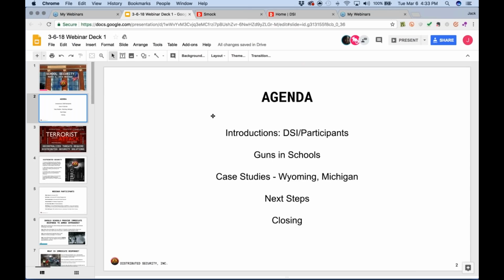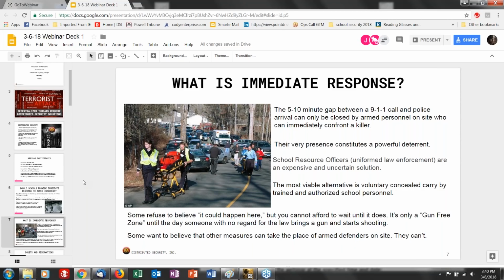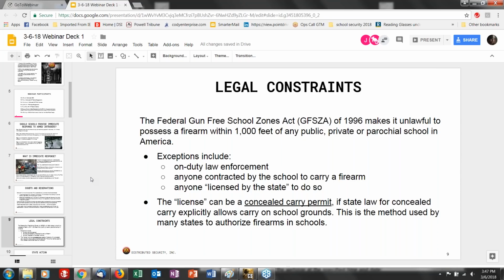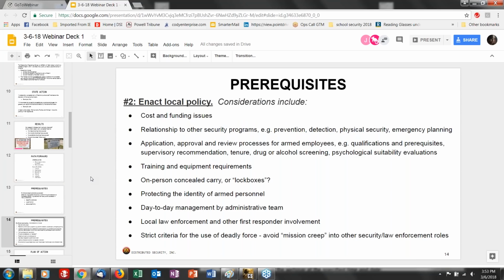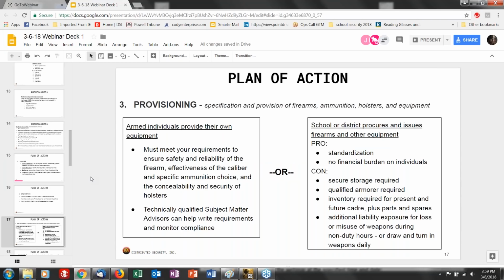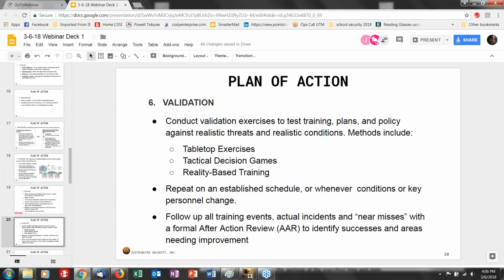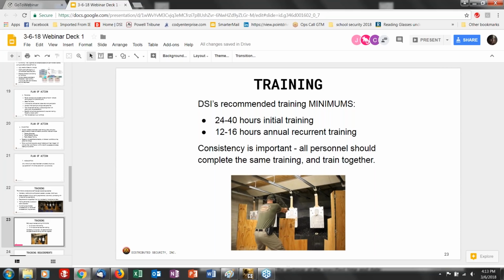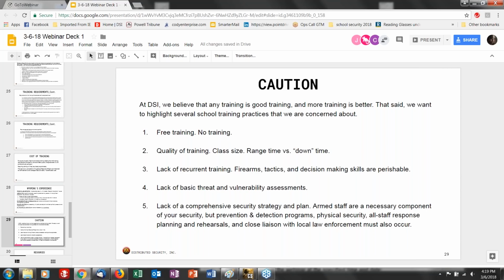School Webinar 030618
How To Develop A Safe And Effective Armed Security Team For Your School